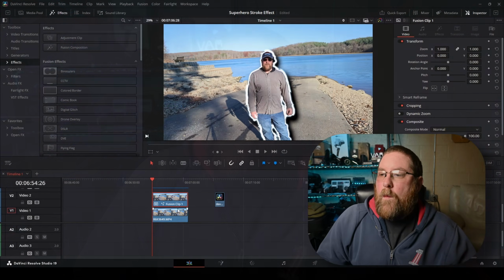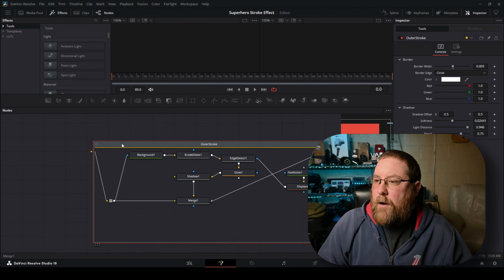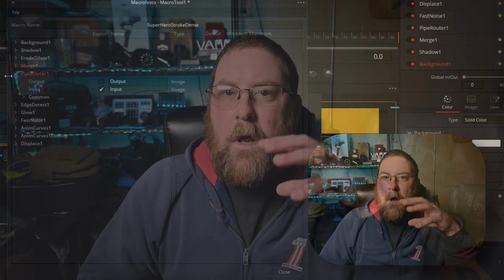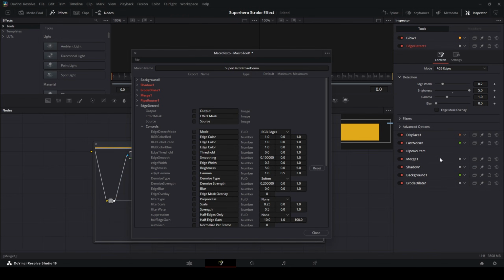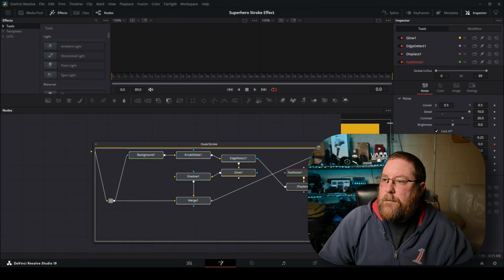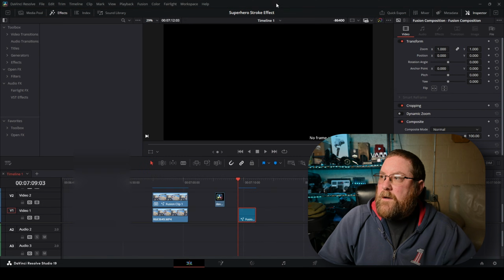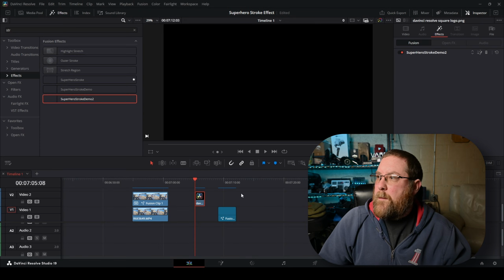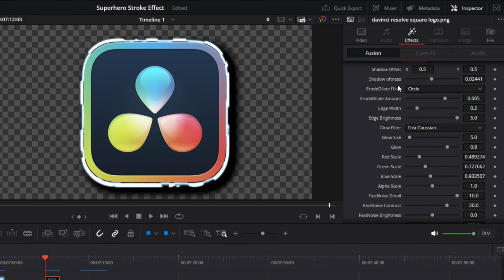THE EASIEST WAY to Save your Fusion compositions AND use them in other projects in Davinci Resolve!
In this video, I'm going to walk you through, from start to finish, showing you how to save your Fusion compositions - or effects - in Davinci Resolve 19 and REUSE them in any other project you create!  How cool is that?  It involves creating a macro, but there's some pitfalls we need to work around for it to work properly.  This is something I have been trying to piece together for a long time, and I finally got it to work - so I'm super pumped to be able to share it with you - enjoy!